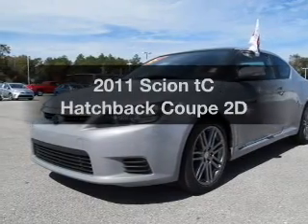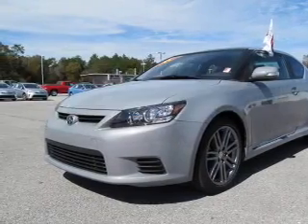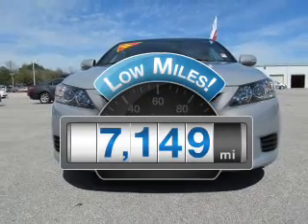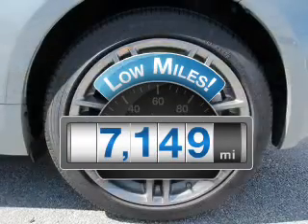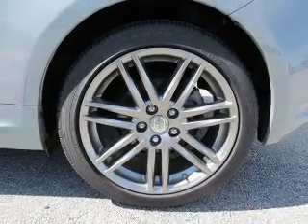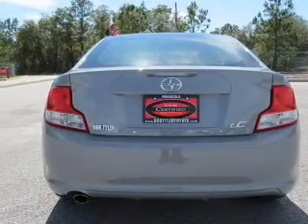2011 Scion tC - Pensacola FL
Year: 2011
Make: Scion
Model: tC
Trim: Hatchback Coupe 2D
Engine: 4 cylinder 2.4 Liter
Transmission:
Color: Gray
Mileage: 7149
Address:
7201 Pensacola Blvd